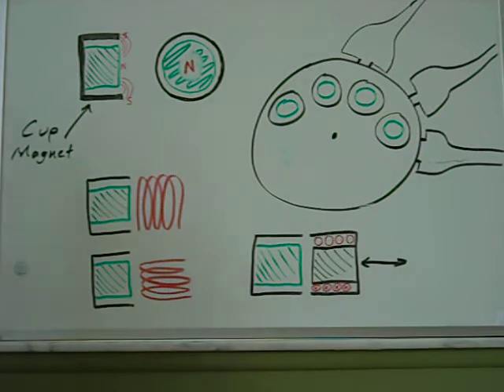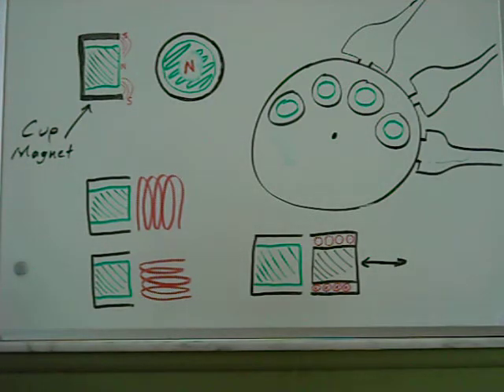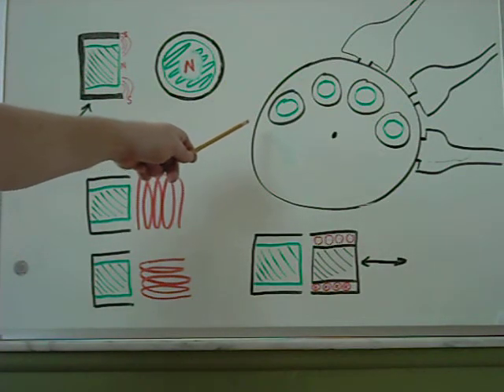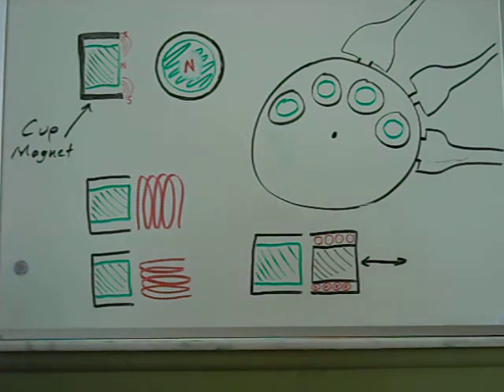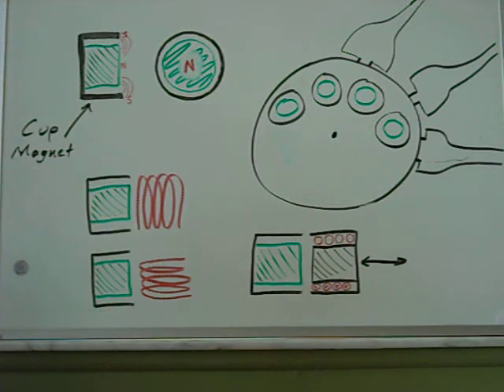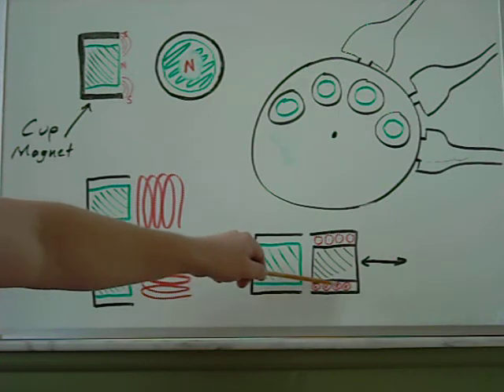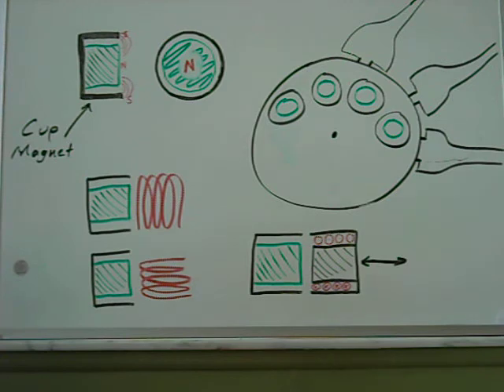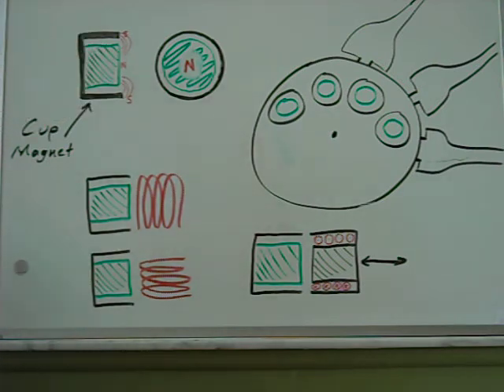Coggless wind turbine drawing.avi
Just a few thoughts on a possible coggless PMA that would have the best of both worlds.  No initial cogging torque to overcome, and full electrical output once the turbine is initially rotating.  There are however a few mechanical, electrical, and magnetic flux related issues to overcome.  I wanted to present an idea and solicit some input.  I would love to get my wind turbine spinning in a few MPH wind(probably not producing use able power at this speed), but may allow my wind turbine to start charging a little sooner(perhaps 5 MPH).